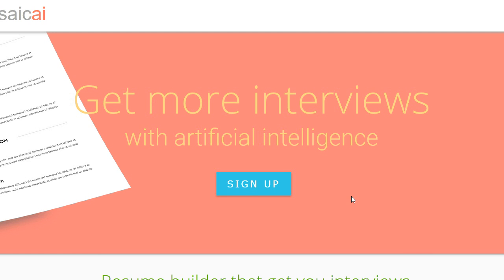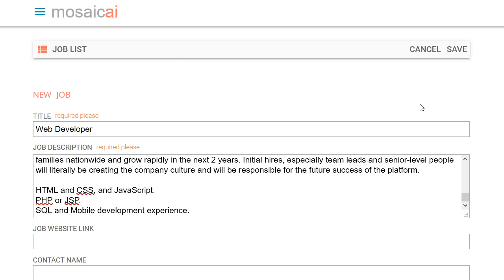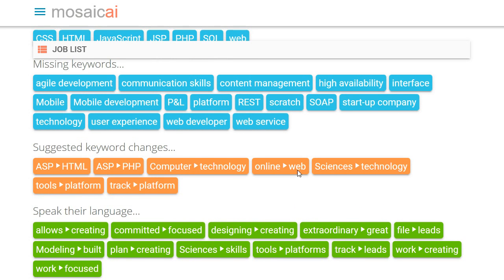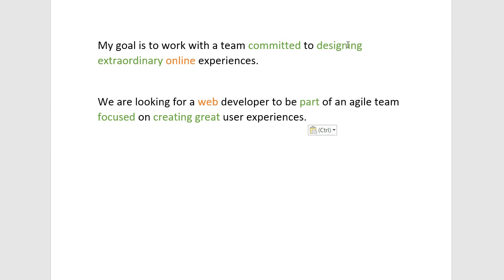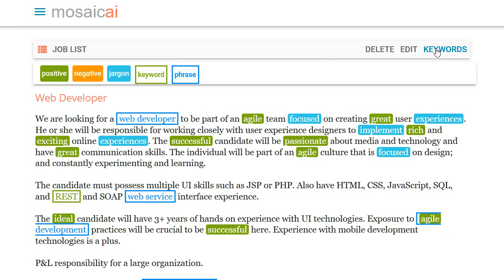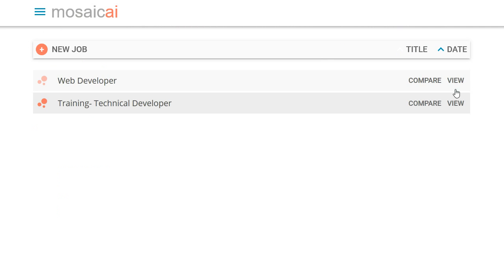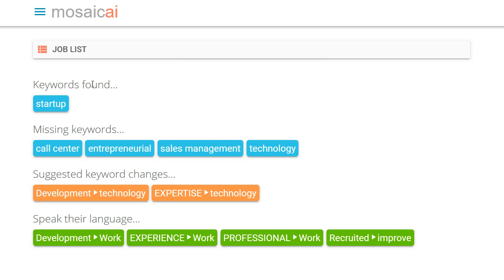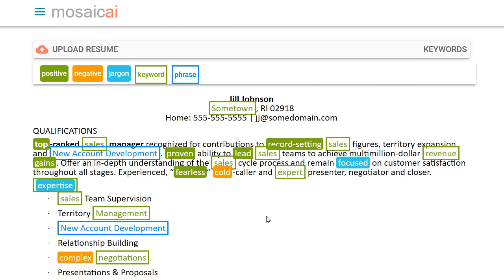Mosaic AI Resume Builder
Resume builder that get you interviews

Discover the keywords you may have overlooked that you need in your resume to get interviews. Get suggestions for words you could change to be a better match to a job.

Talk like you’re already part of the team

We’ll show you the keywords, concepts, and what topics are of interest to the hiring team. Build a resume that gets the attention of hiring teams. Be confident during interviews knowing you are prepared.

Artificial intelligent editor to read your resume

Find the strengths and weakness of your resume from another person’s point of view. Our artificial intelligent editor helps you avoid mistakes, and makes getting interviews a success.